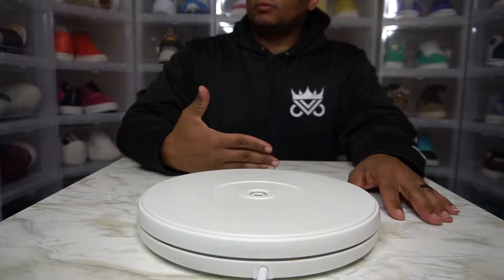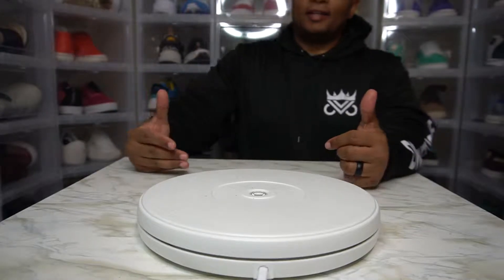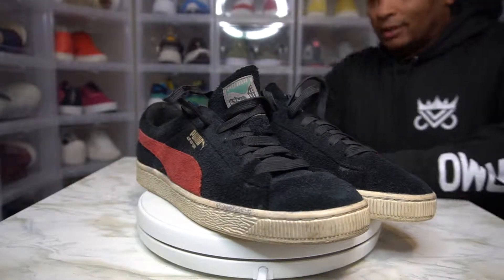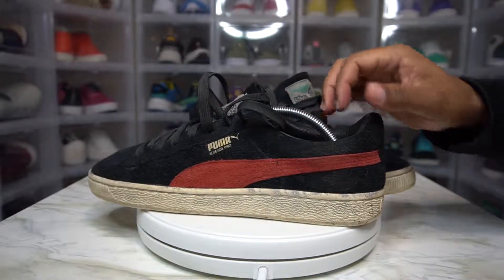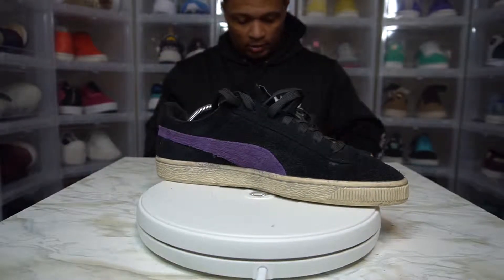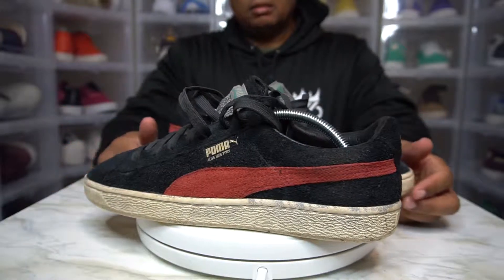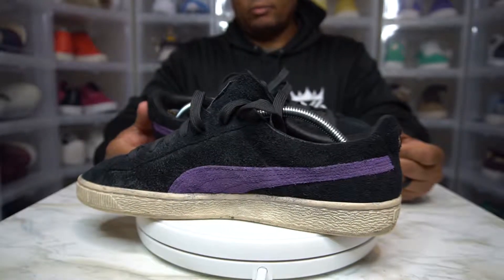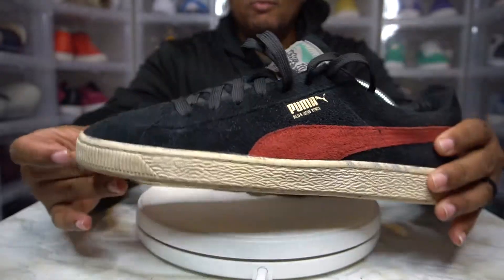Puma x ALIFE (15 Years and Running)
Just giving you a look at my personal Puma collection.

Thanks